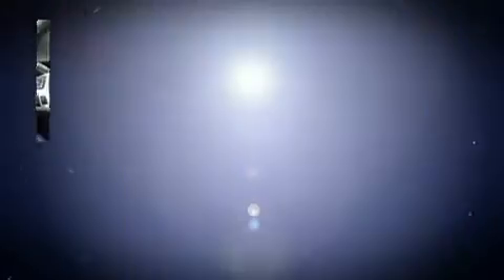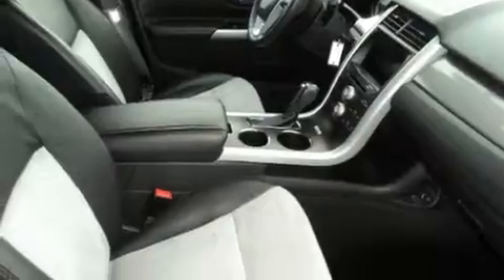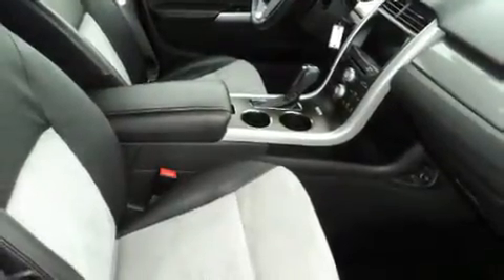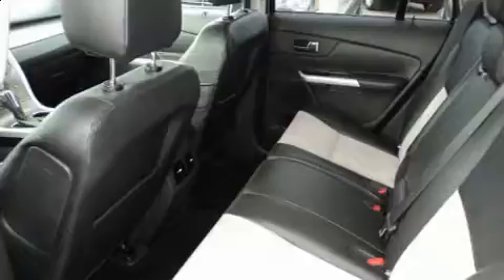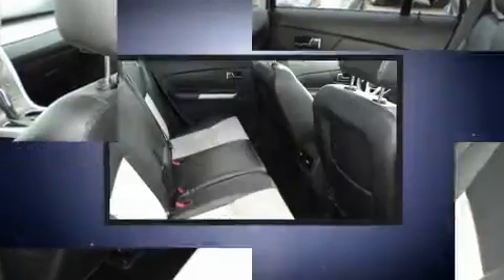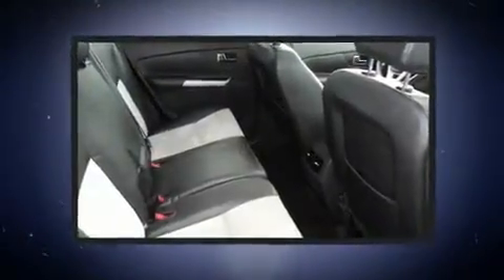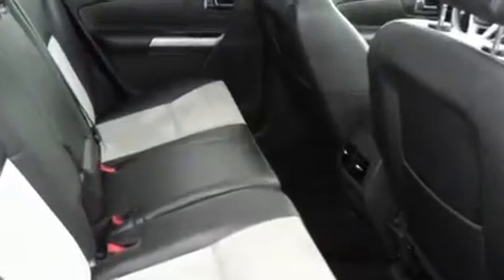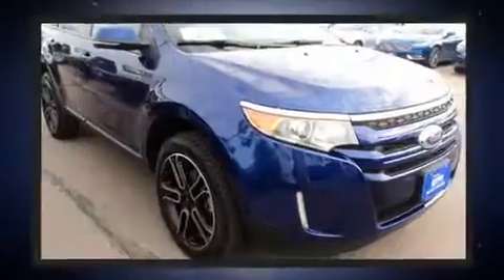2014 Ford Edge SEL in Sioux Falls, SD 57106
Sensibility and practicality define the 2014 Ford Edge. It features all-wheel drive versatility, an automatic transmission, and a 3.5 liter 6 cylinder engine. Top features include front dual zone air conditioning, a rear window wiper, 1-touch window functionality, a tachometer, adjustable headrests in all seating positions, power door mirrors and heated door mirrors, remote keyless entry, and more. Premium sound drives 6 speakers, providing you and your passengers a sensational audio experience. Ford ensures the safety and security of its passengers with equipment such as: dual front impact airbags, front SIDE impact airbags, traction control, brake assist, ignition disabling, and 4 wheel disc brakes with ABS. Electronic stability control ensures solid grip atop the road surface, no matter how challenging the driving conditions. Our aim is to provide our customers with the best prices and service at all times. Please don't hesitate to give us a call.